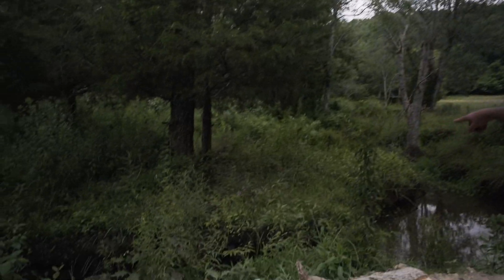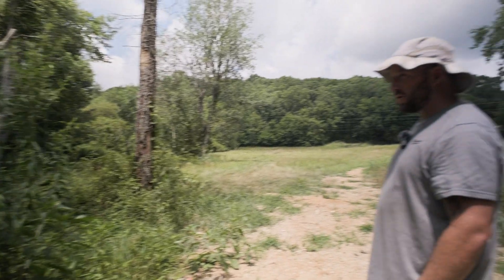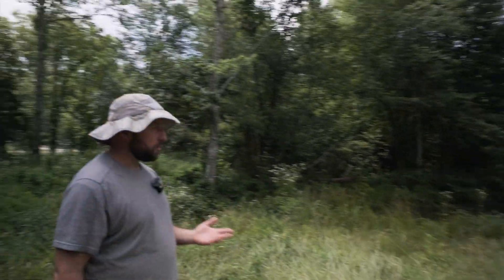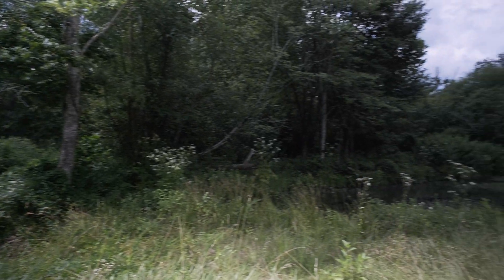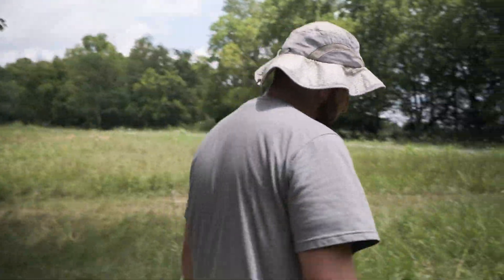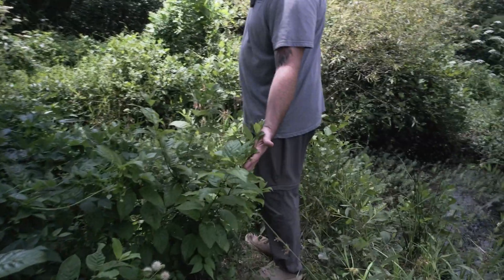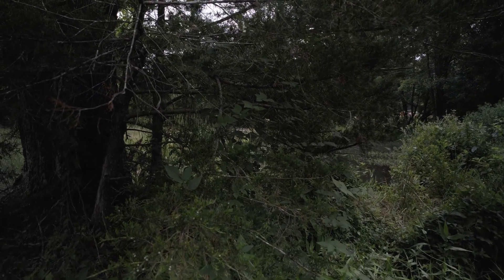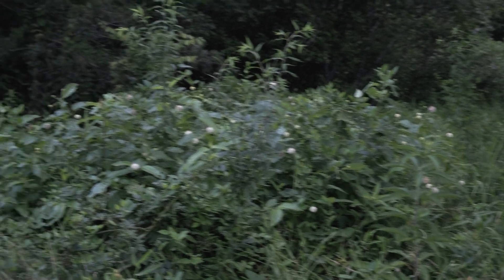Learning about our Wetlands, with Owen Reich, at Bask Retreat Center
Join us as Owen Reich takes us on a tour of the wetlands area at Bask Retreat Center. He will talk about native and invasive plants, the wetlands current state, and future plans of the area.